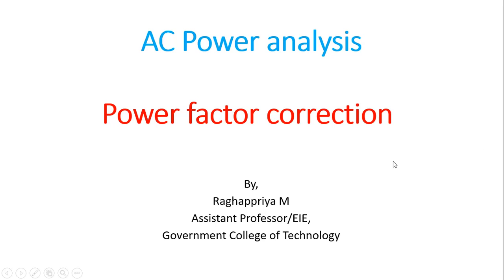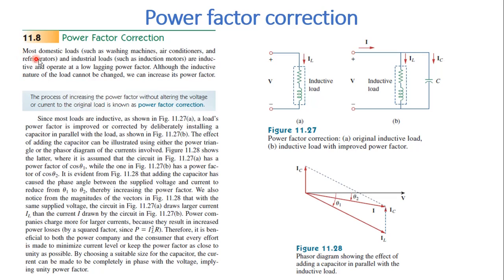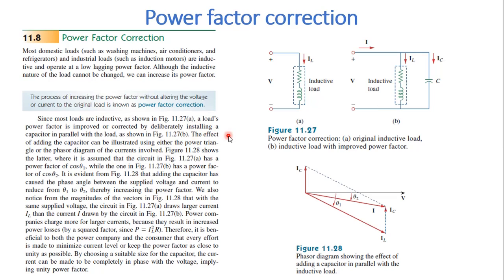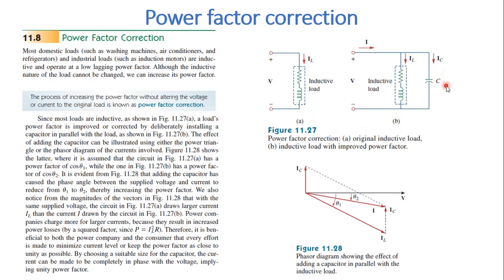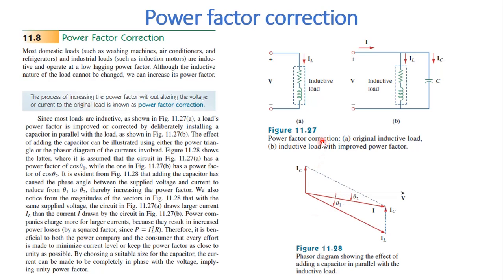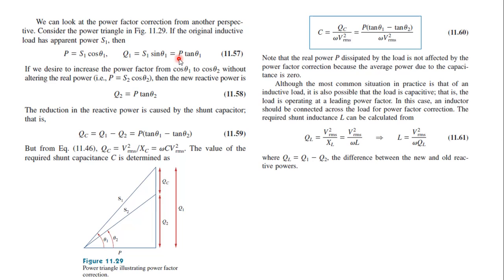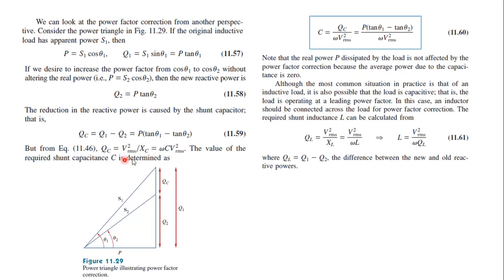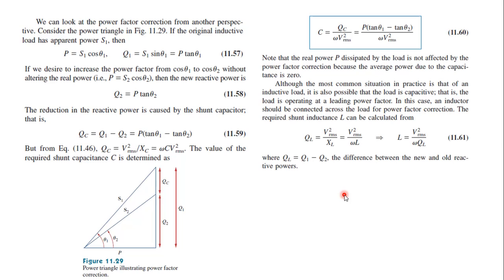Lec 57 - Power factor correction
This video elaborates about the  power factor correction in AC circuits.